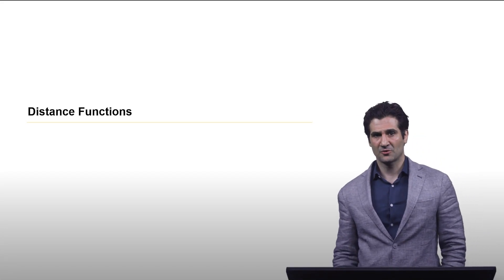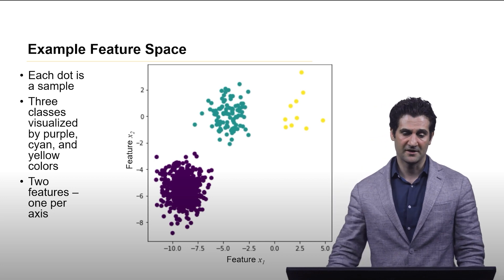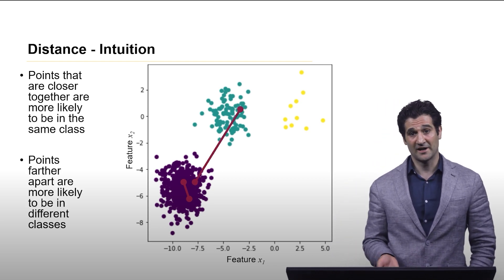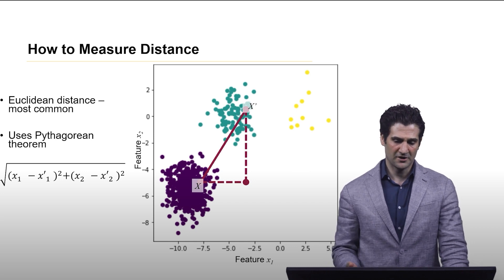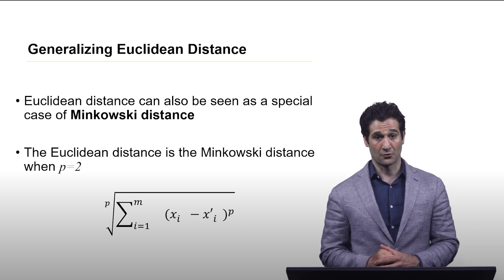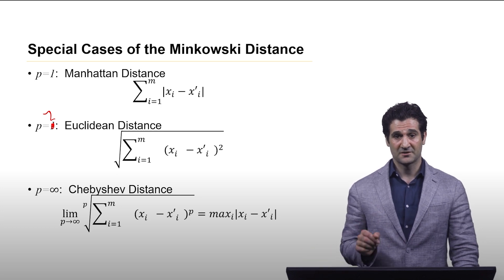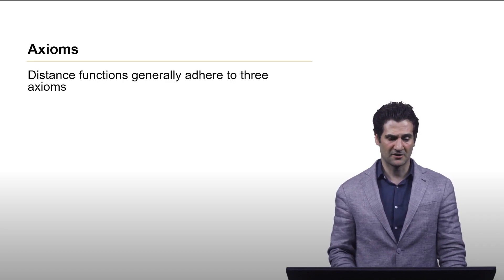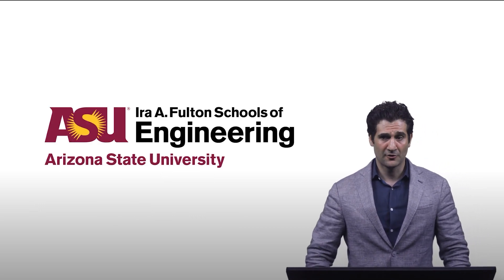Distance Functions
Brief overview of distance functions and their use in machine learning.